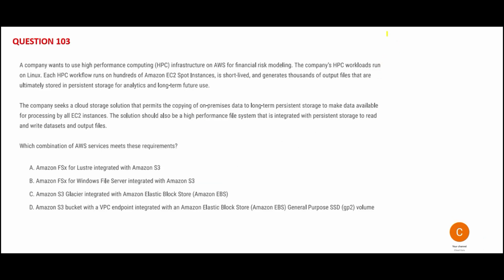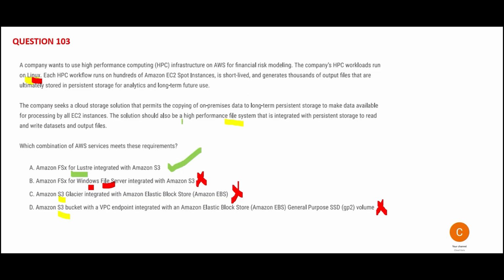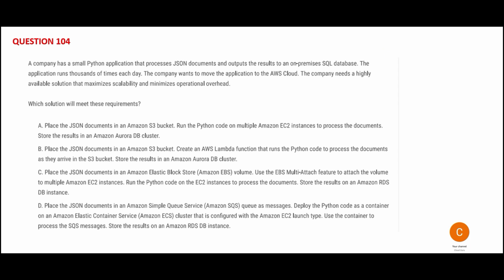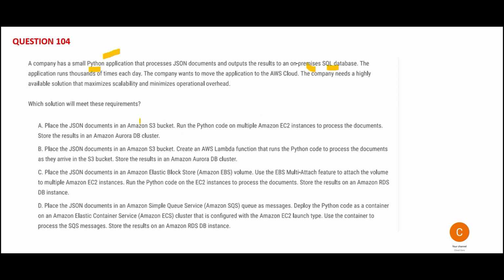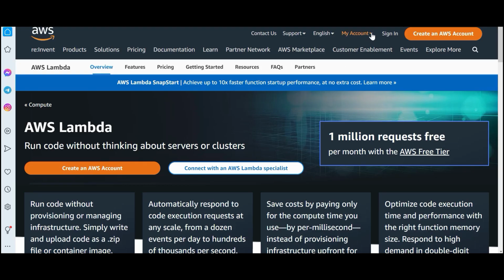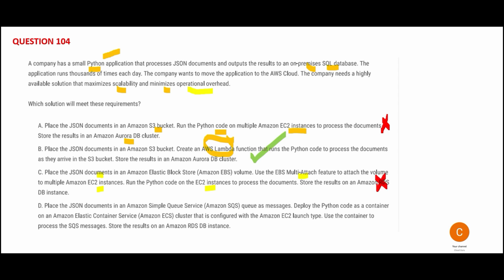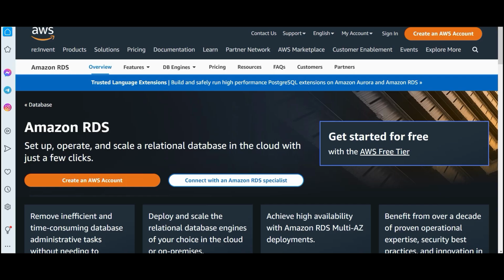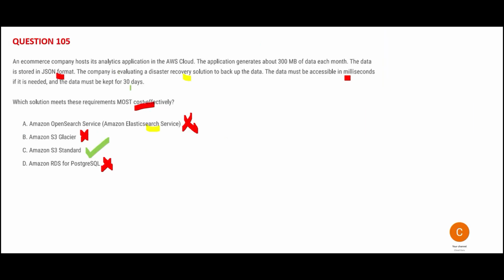AWS SAA C03 - PART 30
PART 30 contains more questions. This is a series focused on helping you clear AWS Solution Architect Associate C03 certification